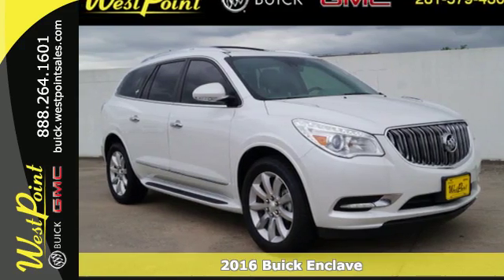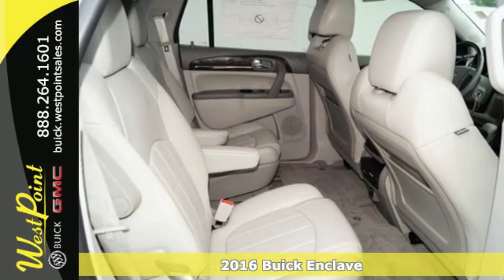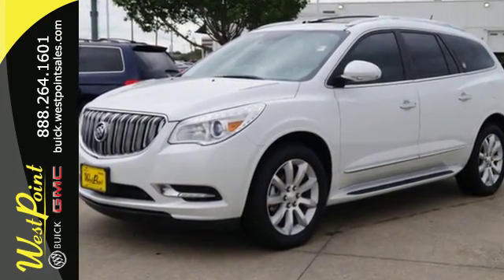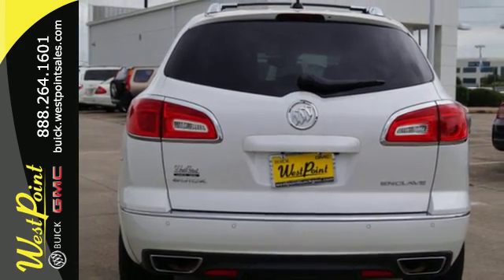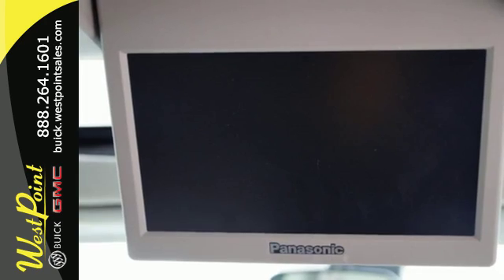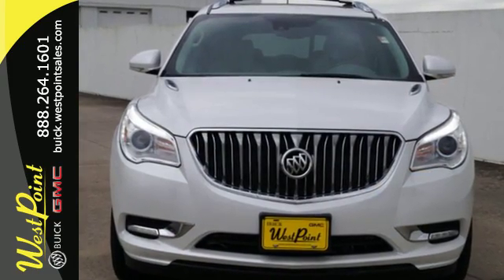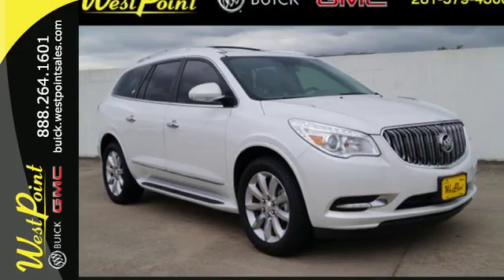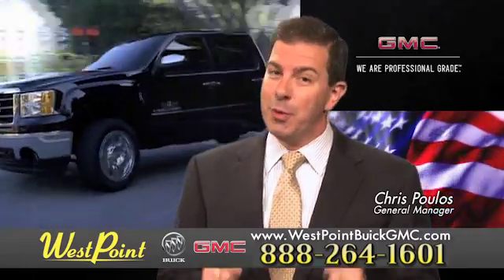New 2016 Buick Enclave Houston and Katy, TX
Year: 2016
Make: Buick
Model: Enclave
Trim: Premium
Engine: 3.6l 6 Cylinder Fuel Injected
Transmission: FWD Shiftable Automatic
Color: Wht Frost
Interior: Light Titanium/Darktitanium
Stock #: 6W013
VIN: 5GAKRCKD2GJ158765
In this amazing 2016 Buick Enclave Premium, your experience will always be incredible with top-notch features like an MP3 player, Bose sound system, CD player, dual climate control, rear air conditioning, remote starter, anti-lock brakes, a backup camera, blind spot sensors, parking assistance, traction control, emergency brake assistance, Bluetooth, and a navigation system. It comes with a 3.6 liter 6 Cylinder engine. Stay safe with this SUV's 5 out of 5 star crash test rating. It has a wht frost exterior and a light titanium/darktitanium interior. Is this the vehicle you've been waiting for? Come on down and find out for yourself!

Address:
16835 Katy Freeway